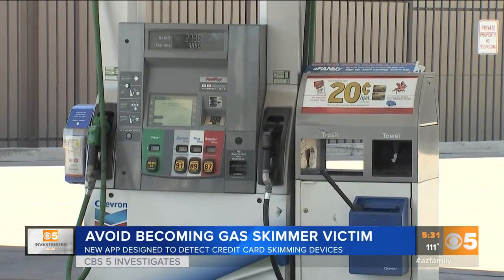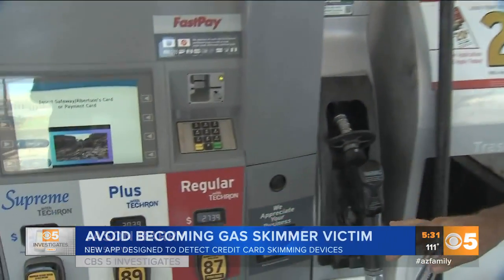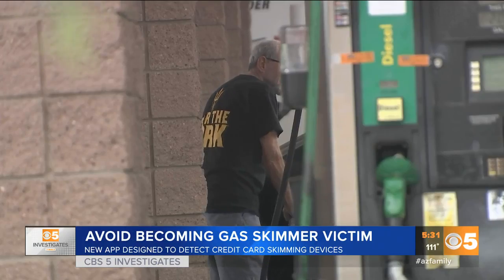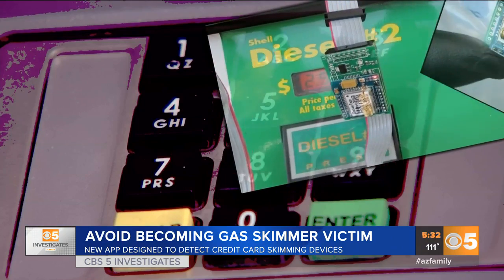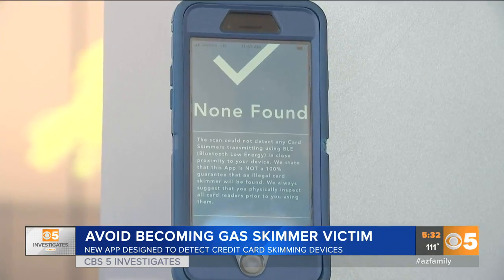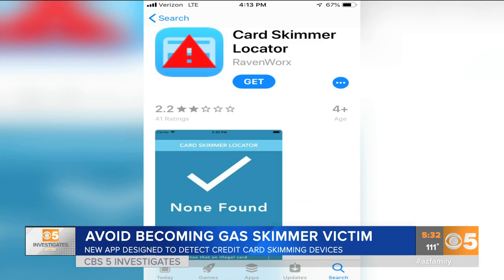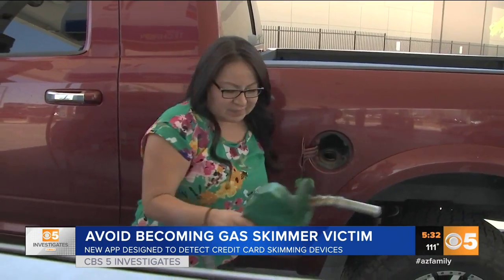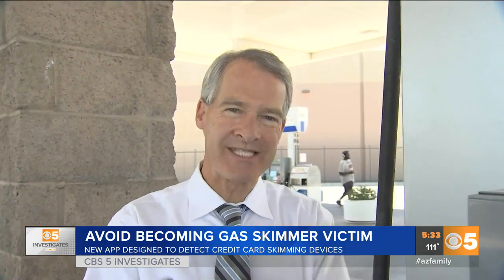Smartphone apps designed to detect gas skimmers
Ken Colburn, with Data Doctors, said there are at least two smartphone apps specifically designed to detect credit card skimming devices.